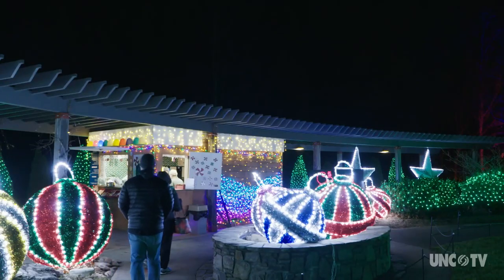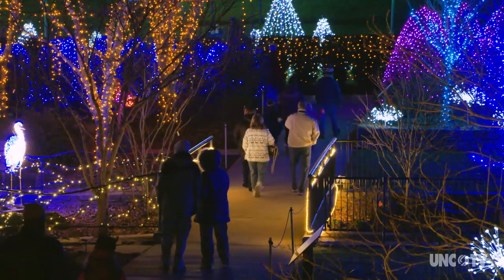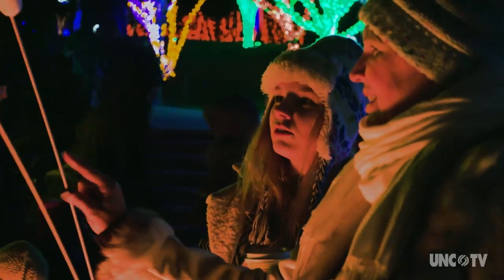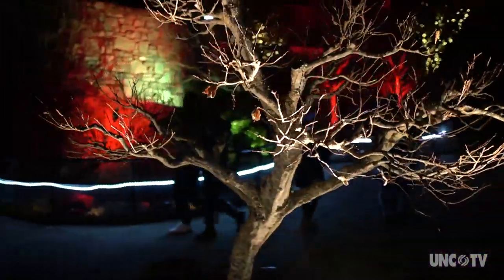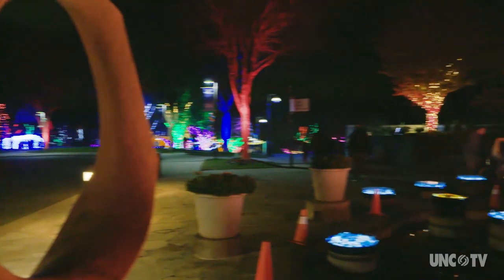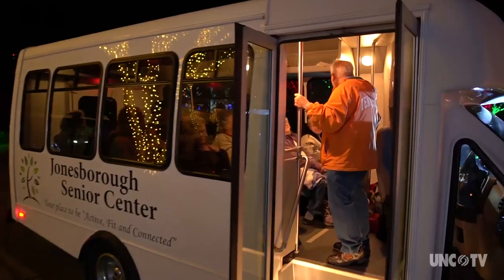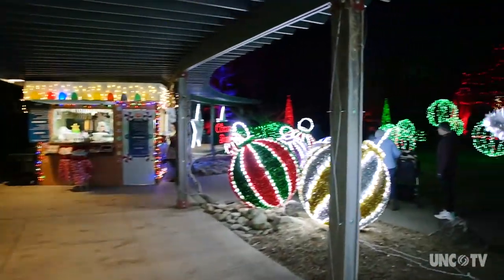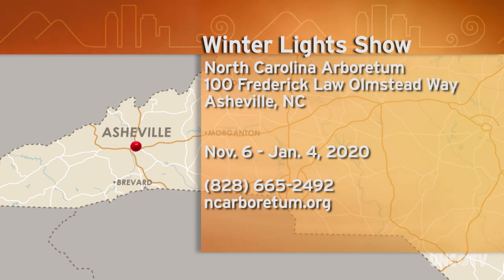The Winter Light Show at the North Carolina Arboretum | North Carolina Weekend | UNC-TV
Tickets are now on sale for one of winter’s favorite events, the Winter Light Show at the North Carolina Arboretum in Asheville, and we have a preview of what to expect.

Asheville, NC

Tune into North Carolina Weekend, your guide to the best places to eat, explore & experience each weekend across the state, every Thursday at 9PM and Friday at 5PM on UNC-TV, Public Media North Carolina.